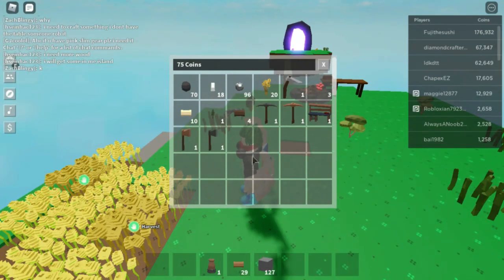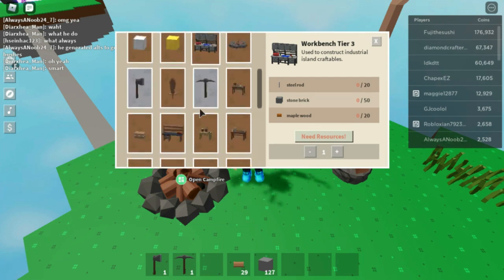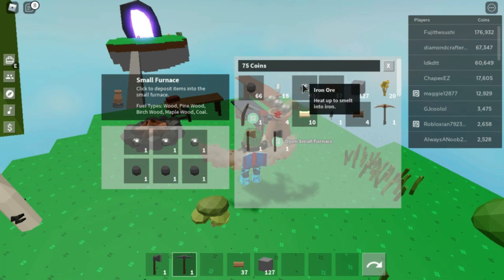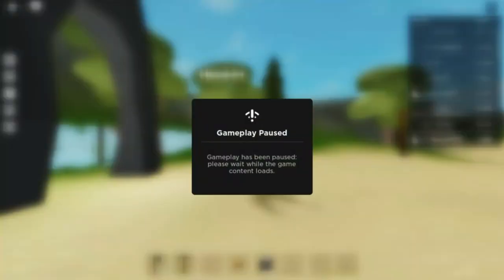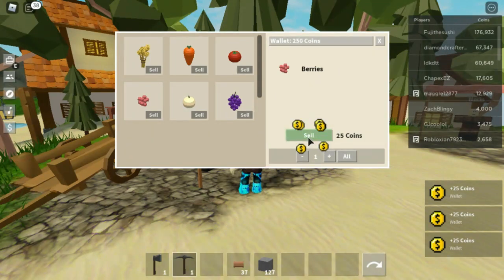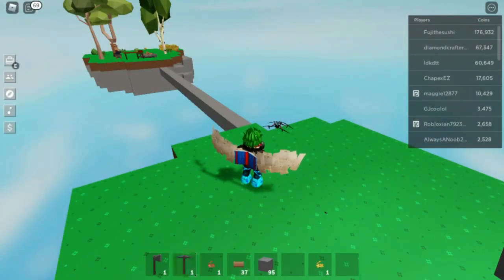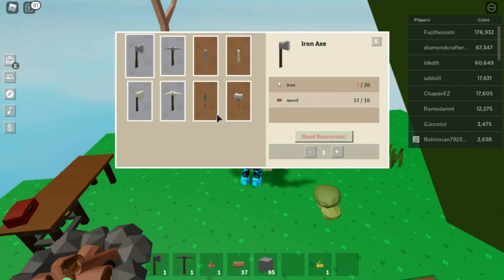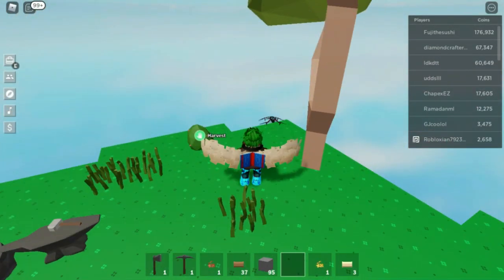GETTING THE TIER 2 WORKBENCH Roblox skyblock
In this video, I get the tier 2 workbench, in Roblox skyblock. I also get the anvil in Roblox skyblock. This means I can now craft more weapons doors and miscellaneous items using the tier 2 workbench, and the anvil. Soon I will also get the tier 3 workbench, so I can industrialize my production. Roblox skyblock is a game where you can build farm fight monsters and harvest trees. It is very similar to Minecraft skyblock